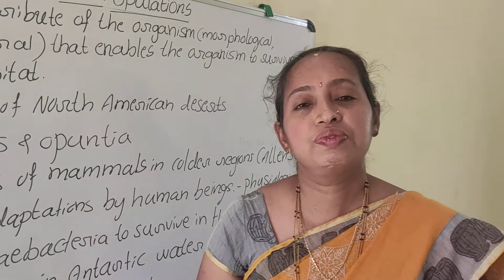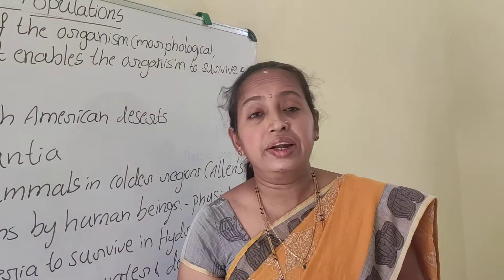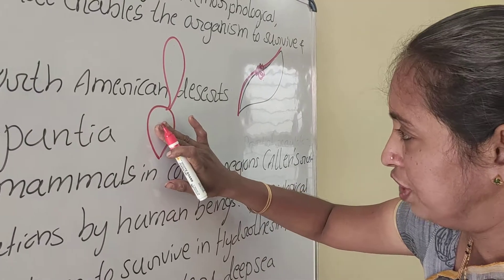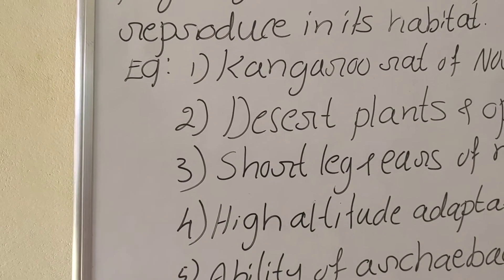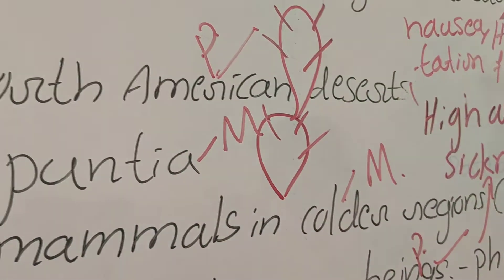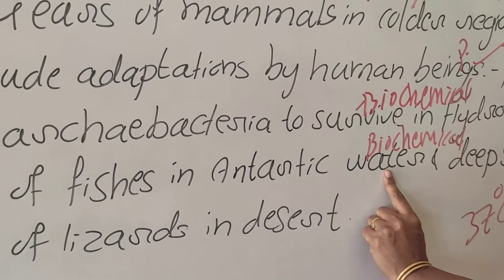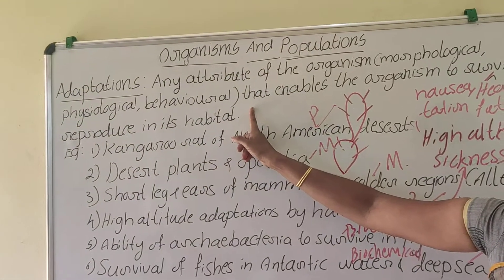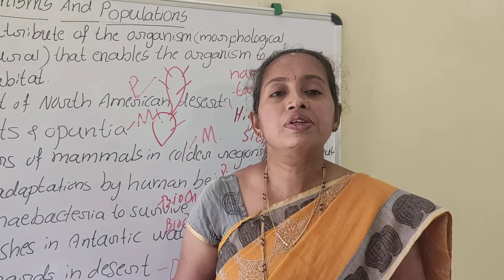Adaptations by organisms to abiotic factors.